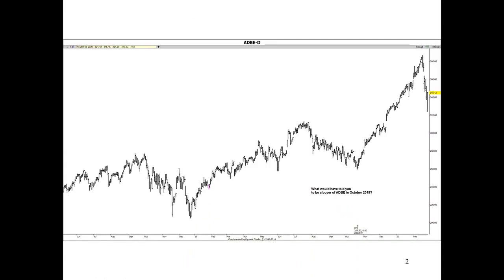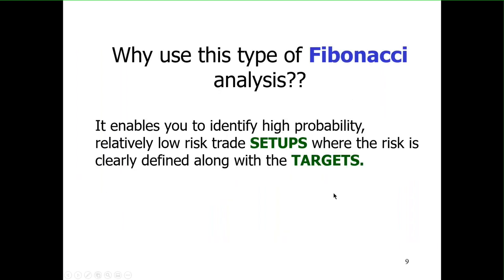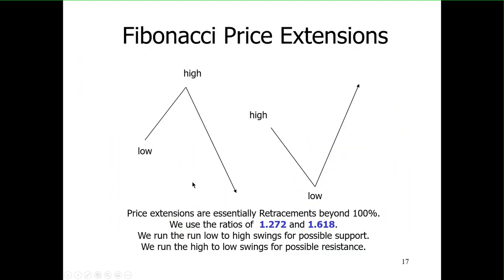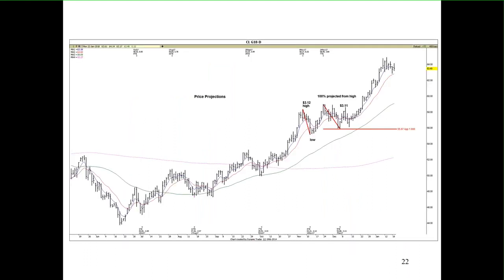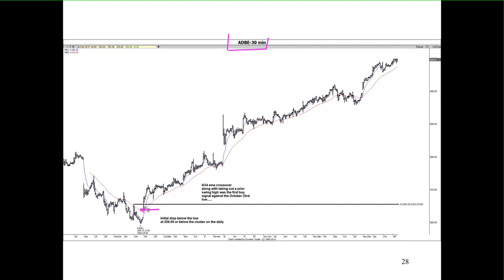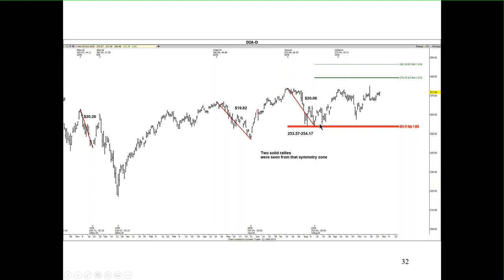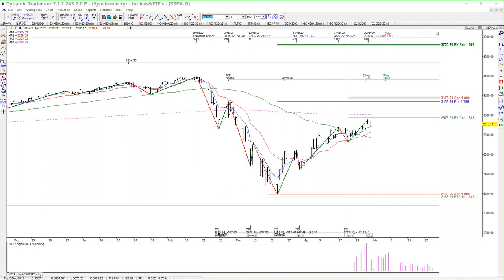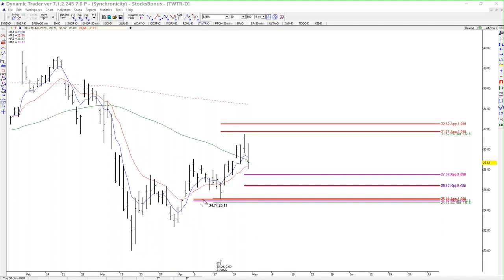Using Fibonacci Time Price Analysis in Current Markets | Carolyn Boroden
Join Carolyn Boroden as she illustrates how she continues to use her Fibonacci methodology in the current market environment. Ms. Boroden applies Fibonacci to both the time and price axis of the market to define relatively low-risk high-probability setups for her traders.

Founded in 1981, MoneyShow is a privately held financial media company. As a global network of investing and trading education, we present an extensive agenda of live and online events that attract investors, traders, and financial advisors from around the world. We are proud to bring you video content from top market experts and analysts from MoneyShow’s face-to-face conferences and online virtual events, as well as from top paid-subscription financial newsletter editors throughout the year. If you like what you see, we’d love for you to join the 25,000+ people who attend our conferences and the 30,000 online viewers who participate in our virtual events each year!

If you are an individual investor, active trader, financial advisor or just beginning to learn about the stock market, this channel is right for you!